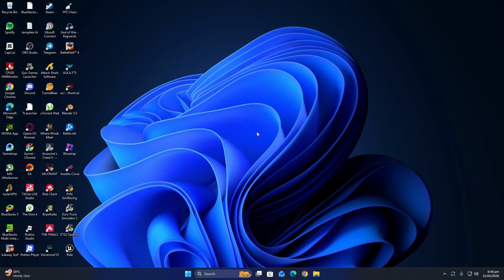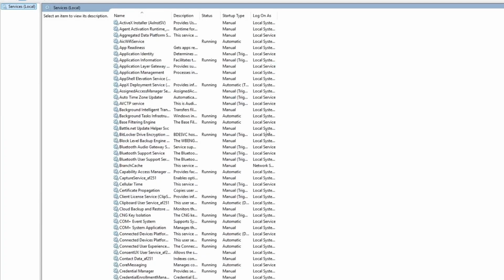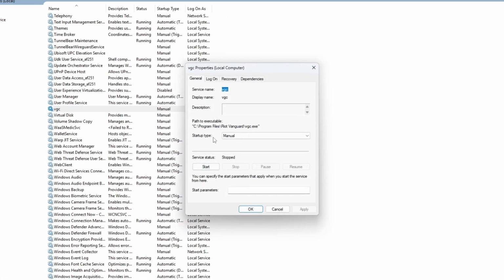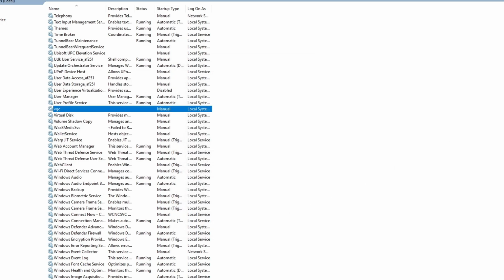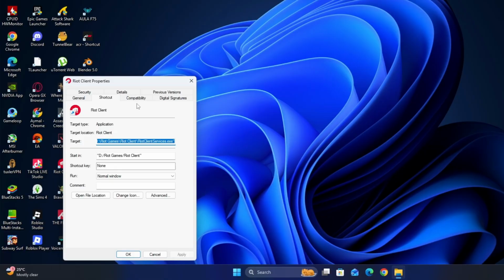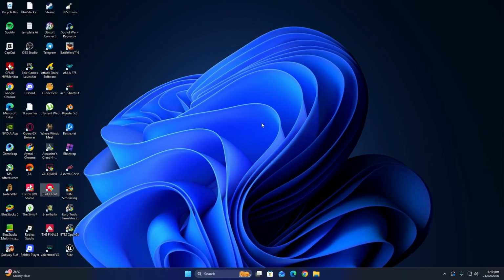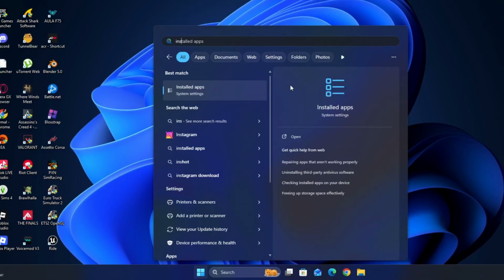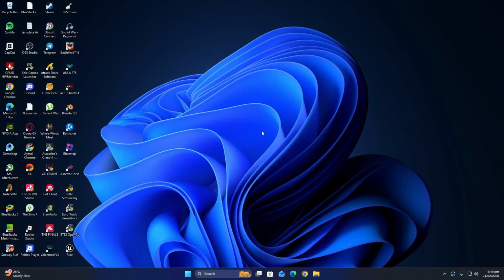Can't Play? Fix Valorant "Vanguard Not Running" Error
Are you facing the Vanguard not running error in Valorant and unable to start the game? In this simple step by step tutorial, I will show you how to fix this issue on Windows. You will learn how to restart the Vanguard service, enable it from System Configuration, update Windows, and reinstall Riot Vanguard if needed. I will also show you how to check Secure Boot and TPM settings in BIOS, which are required for the game. Follow each step carefully and restart your PC when asked.

🔐 Secure Your Online Activity with NordVPN:

30-day money-back guarantee
Starting at just €3.09/month (instead of €11.59)!